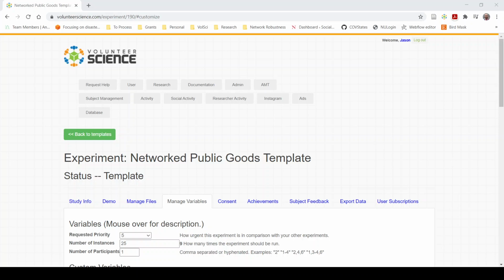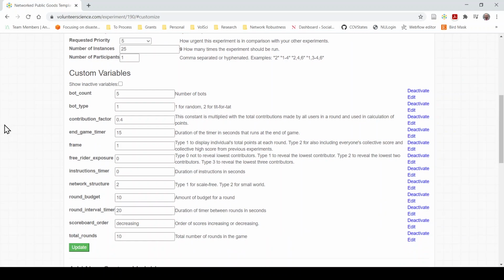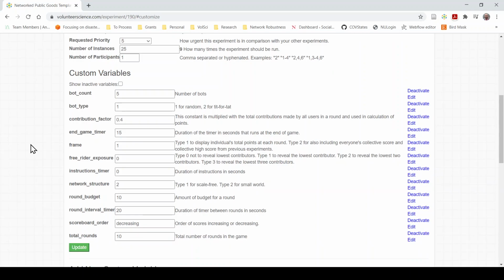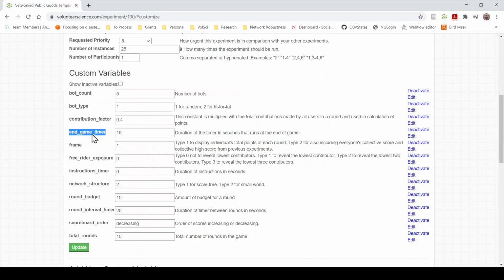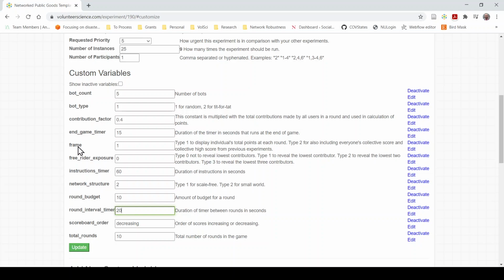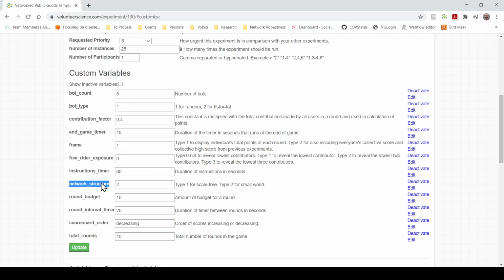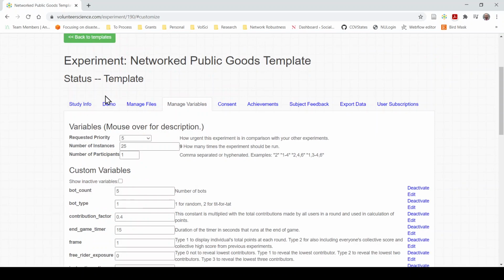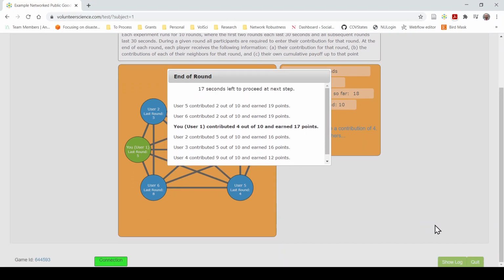Networked Public Goods Template Tutorial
Tutorial for using the Networked Public Goods template in Volunteer Science.